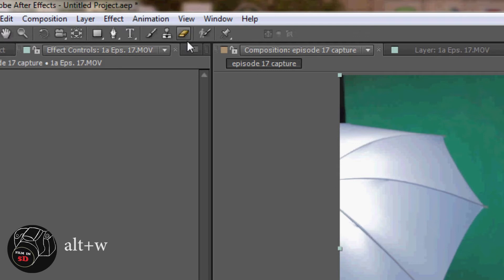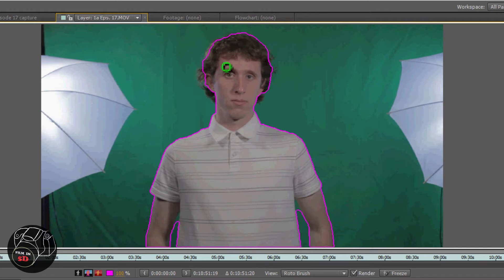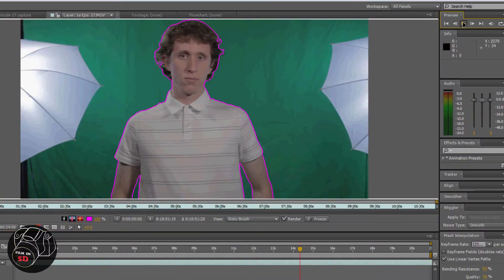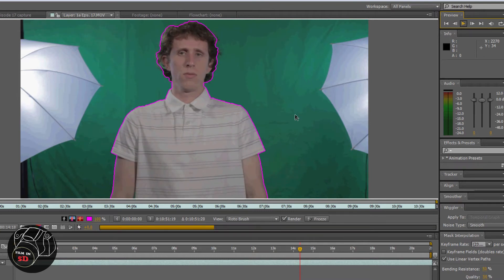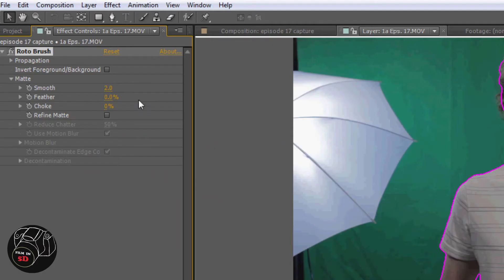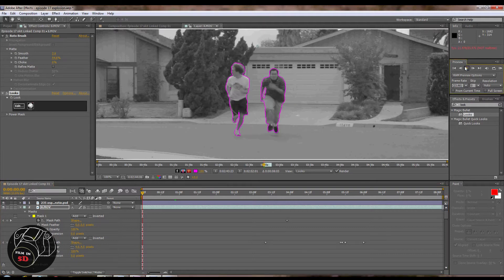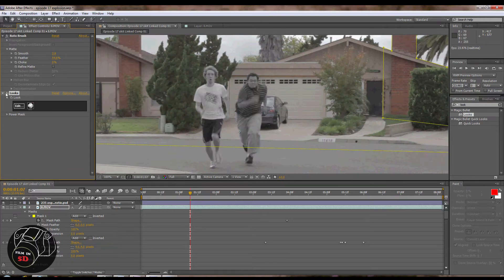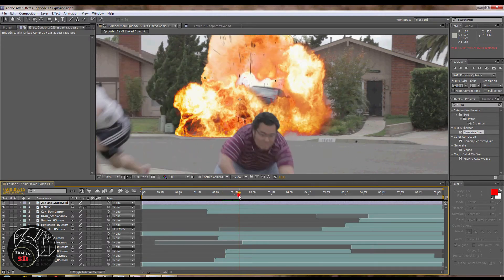FilmIn5D Episode 17: Roto Brush in After Effects and a Review for the LCDVF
This week we show you how to use the rotobrush to mask in after effects, and Aaron continues his plot to kill Will.  Also, a review on the LCDVF for most DSLRs, including the Canon 5d mark ii.

Z-finder Pro

Questions?  Send them to us on twitter!